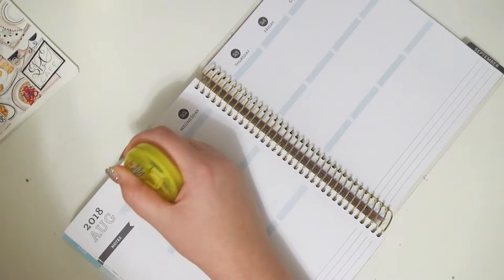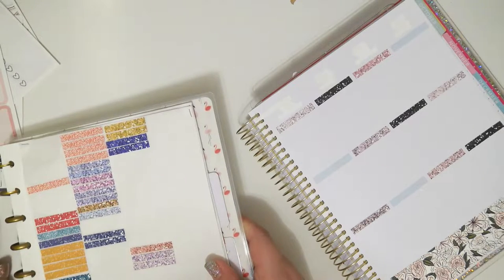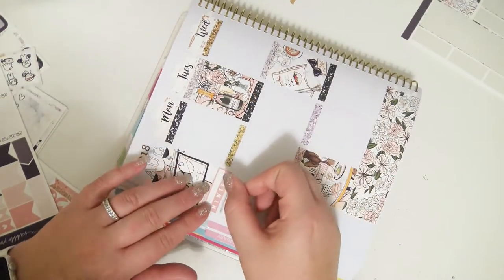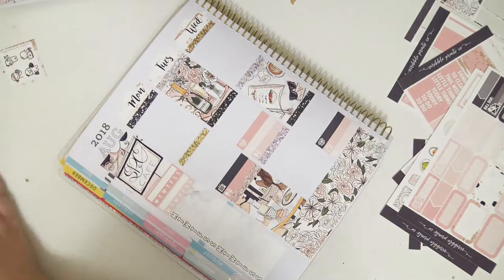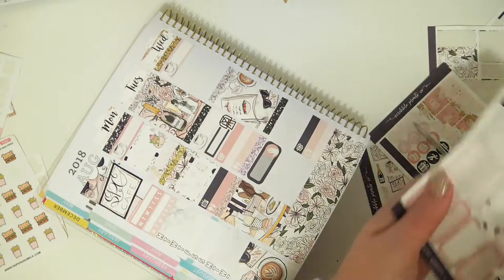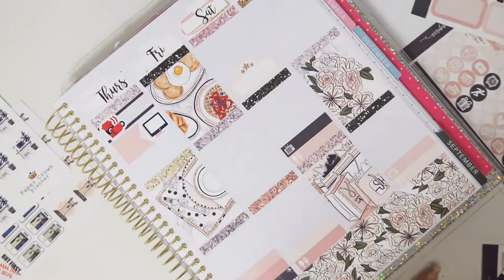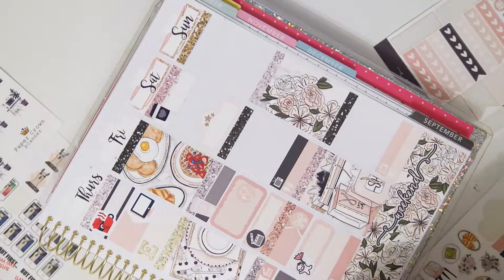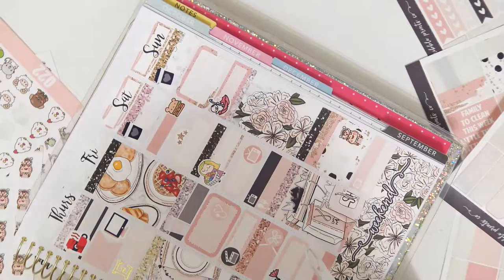Rewind Plan With Me - SPC Cafe (Scribble Prints Co)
NEW WEBSITE! -
Second Channel: The Crafty Llama

Lets be pen pals!:
Kelli Ramirez